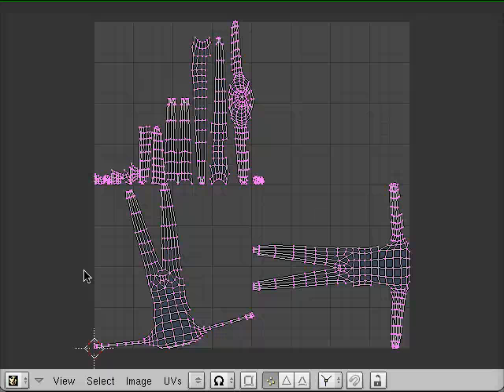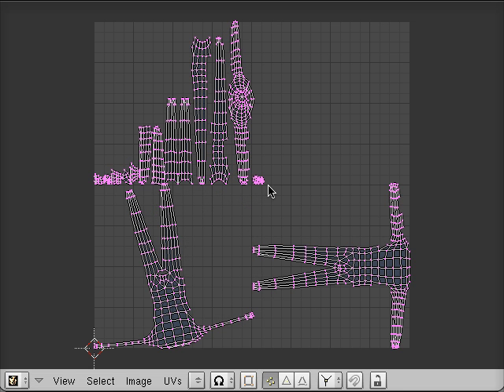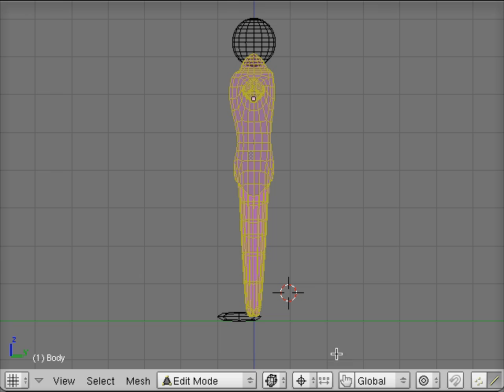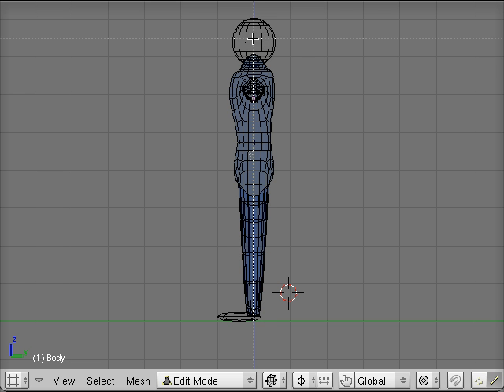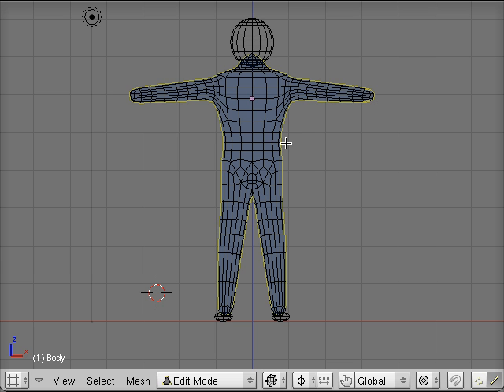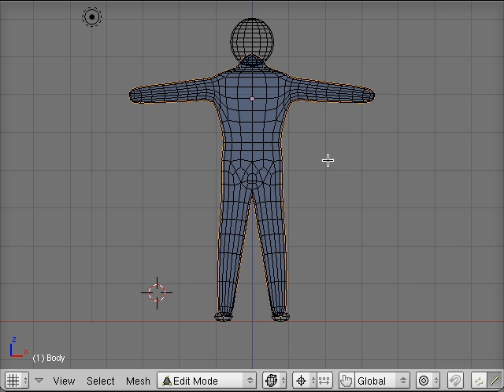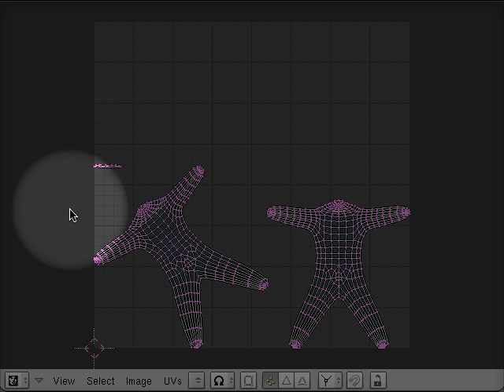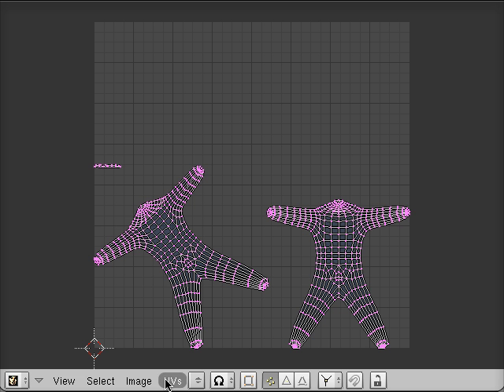Using Seams in a Mesh to Modify UV Texture Shapes in Blender (2 of 7)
How to create more predictable, usable and manageable UV texture shapes by marking our own seams on our mesh in Blender.